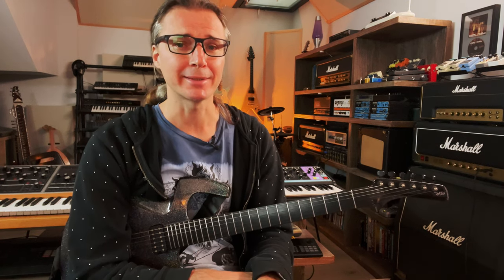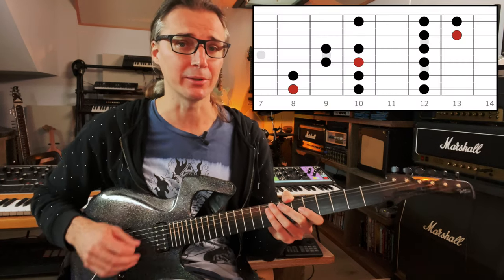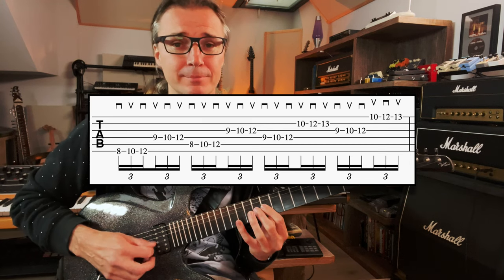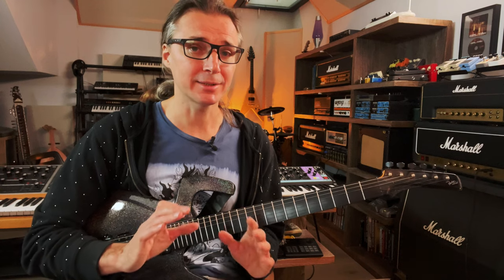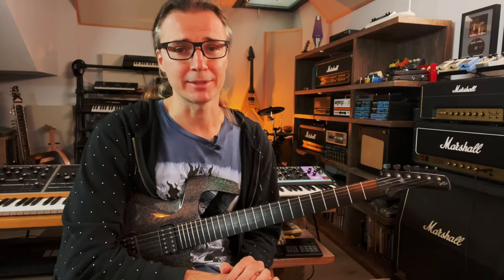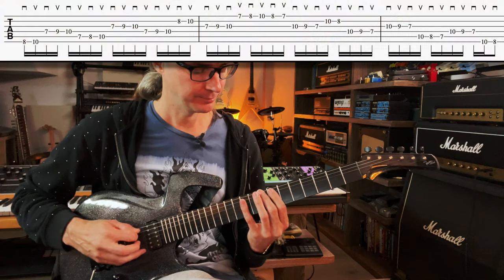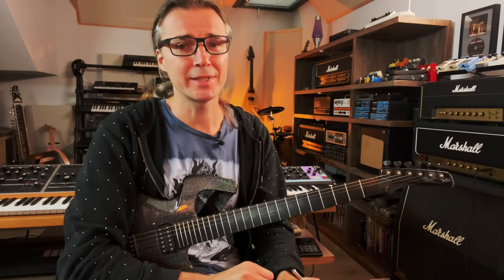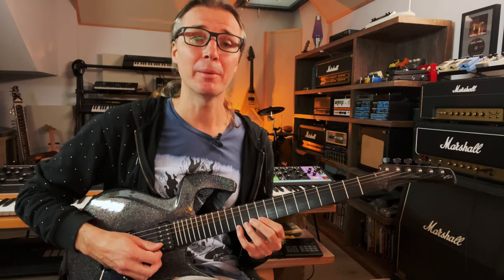Level Up Your Scale Practice. Easy To SCARY!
Are you looking to improve your guitar scale playing? If so, this video is for you! In this tutorial, I'll show you three essential string skipping exercises that will take your guitar skills to the next level.

String skipping is a technique that involves skipping over one or more strings while playing scales, creating a unique and dynamic sound. By incorporating string skipping into your playing, you can add a new dimension to your playing. In this video, I'll demonstrate each exercise in detail, with focus on picking and legato.

Whether you're a beginner or an experienced guitarist, these string skipping exercises will challenge and inspire you to take your playing to new heights. So grab your guitar and let's get started!

These videos are and will always be 100% FREE for everyone. Or, get one of my books below and listen to my music! Thanks!

BUY Andre Tonelli's GUITAR METHOD (each download link is sent manually. Please allow up to a few hours for delivery)

00:00 Why String Skipping?
01:05 Exercise 1 (Intermediate)
02:46 Exercise 2 (Advanced)
04:00 Exercise 3 (Legato)